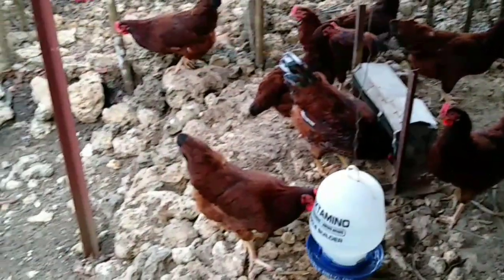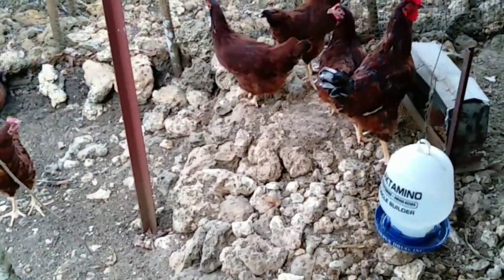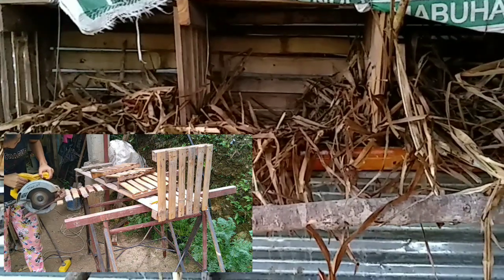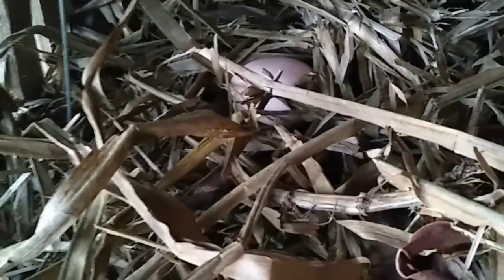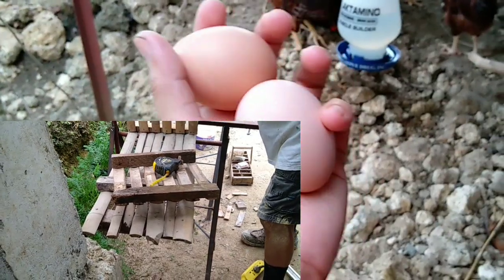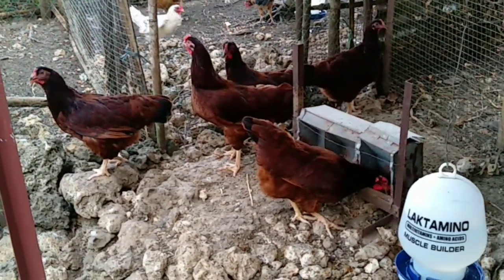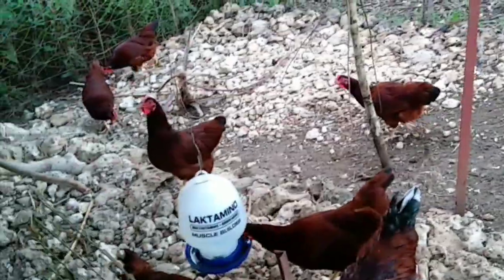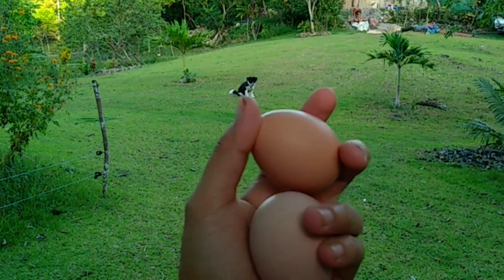Rhode Island Red chickens/RIR/FIRST EGGS